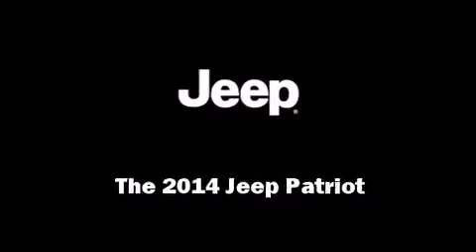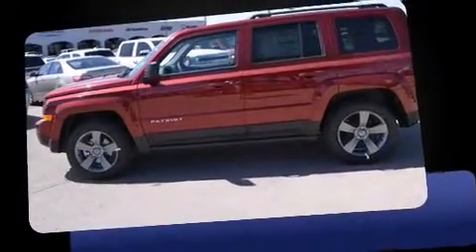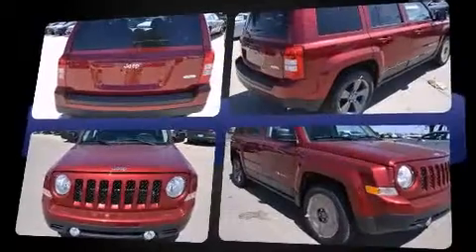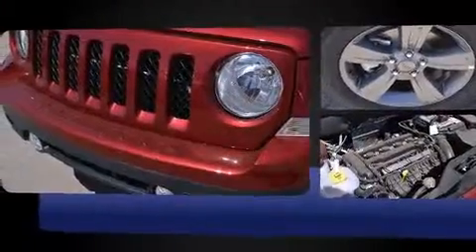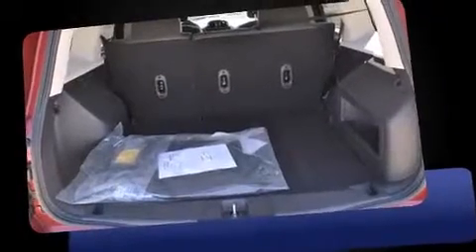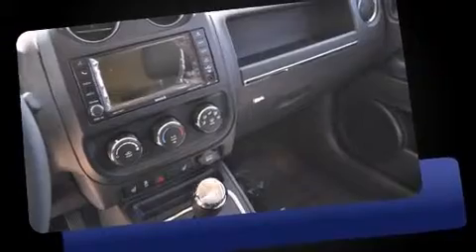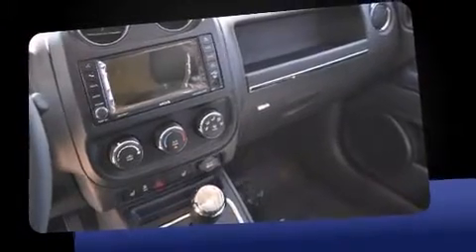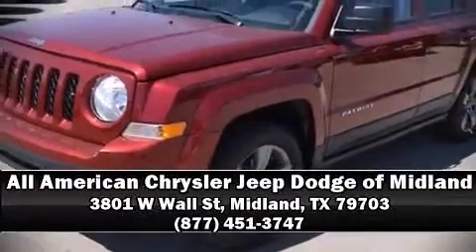2014 Jeep Patriot Latitude FWD in Midland, TX 79703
Sensibility and practicality define the 2014 Jeep Patriot. Smooth gearshifts are achieved thanks to the efficient 4 cylinder engine, and for added security, dynamic Stability Control supplements the drivetrain. A wealth of standard features means that you no longer have to sacrifice. Like heated seats, leather upholstery, a tachometer, front fog lights, tilt steering wheel, power door mirrors and heated door mirrors, power windows, and remote keyless entry. For drivers who enjoy the natural environment, a power moon roof allows an infusion of fresh air. In the event of a rollover collision, side curtain airbags provide additional protection for outboard seated passengers. We have a skilled and knowledgeable sales staff with many years of experience satisfying our customers needs. We'd be happy to answer any questions that you may have. We are here to help you.